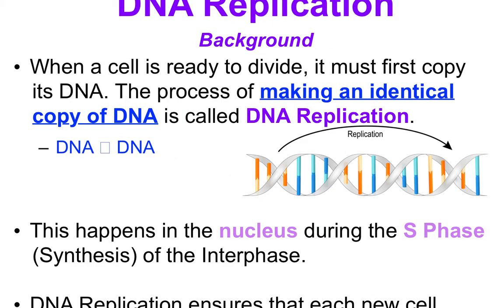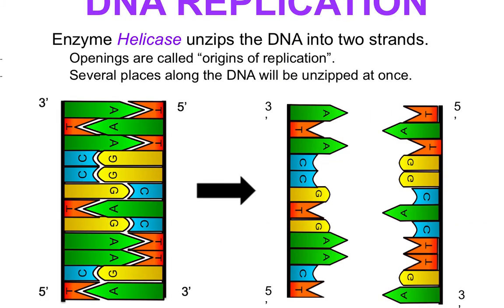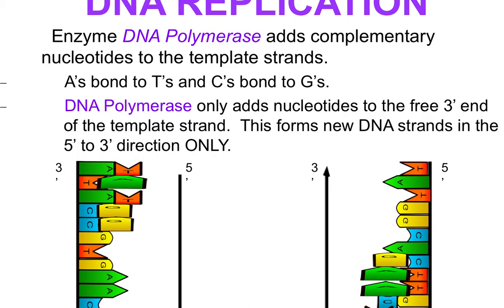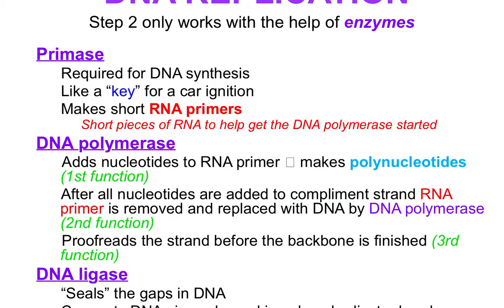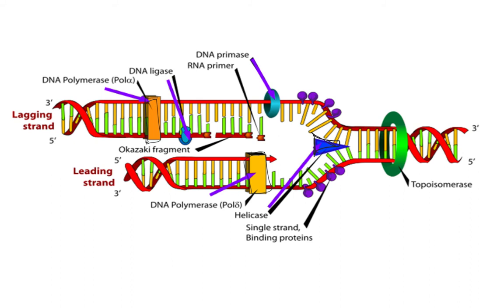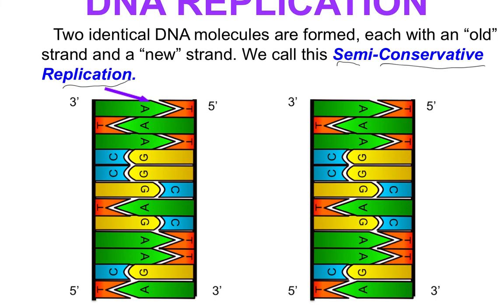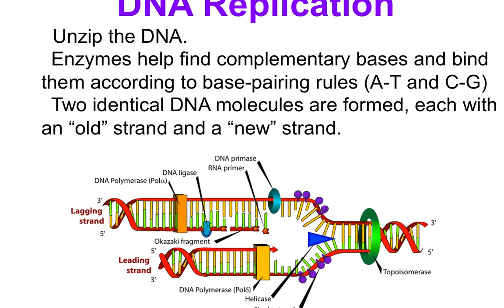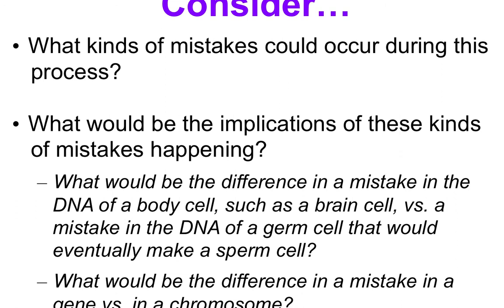DNA Structure and Replication - Replication